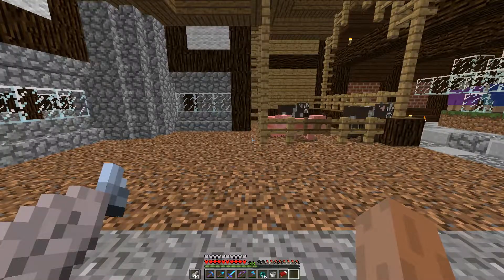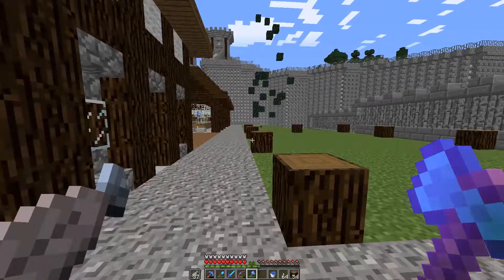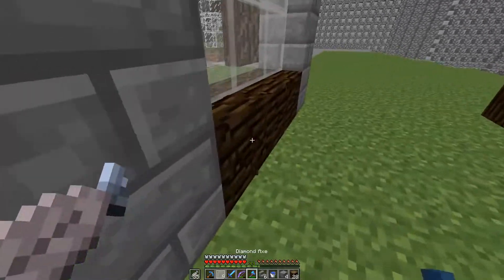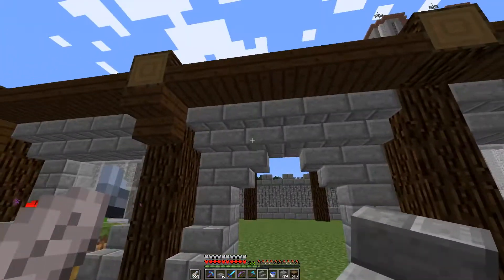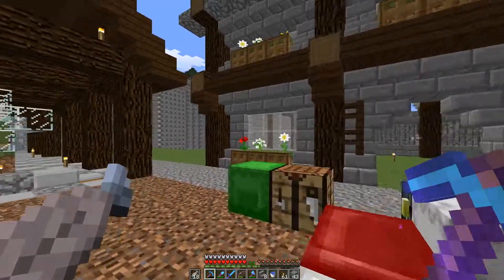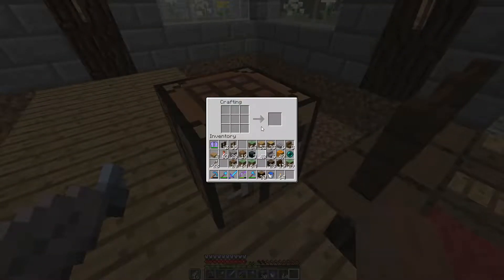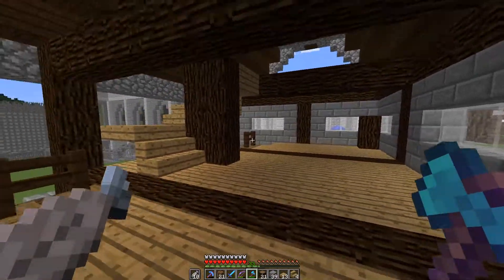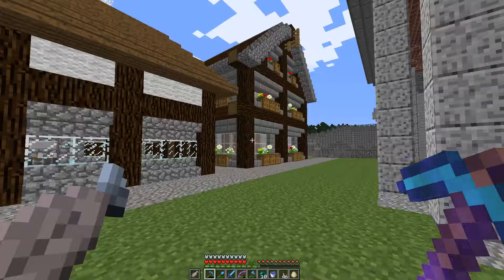James' Minecraft Journal #204 - The Local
In this episode was attempt to build a tavern in the back street of the city.